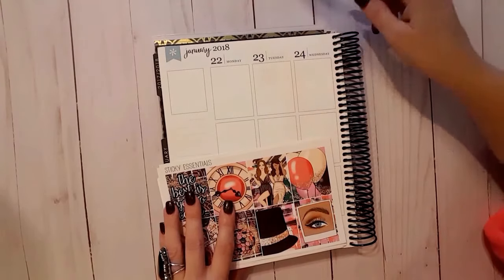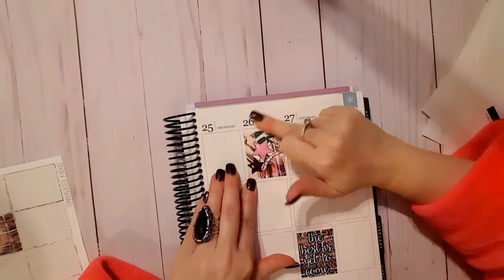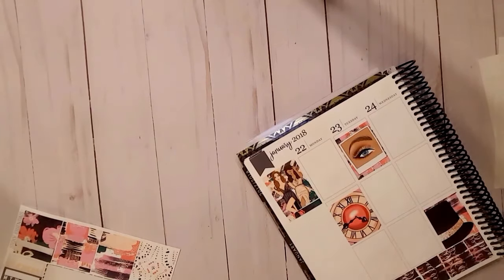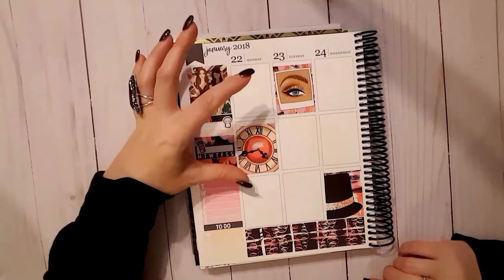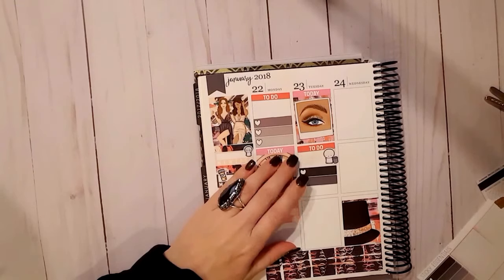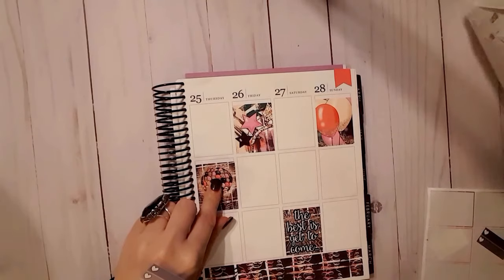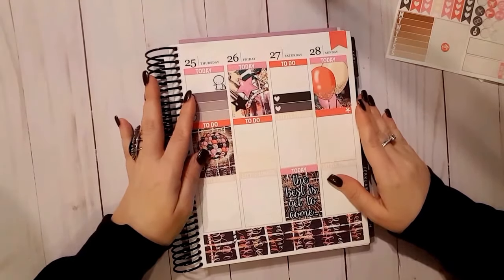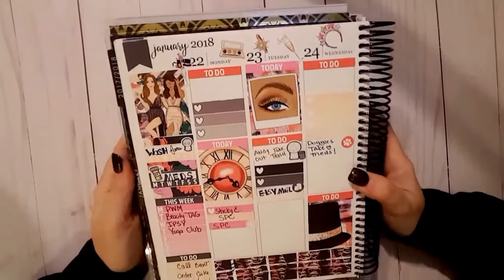PWM January 22nd - 28th | Sticky Essentials Full Kit $16.95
comment and a LIKE :) I would love to have you part of my
  Erin Condren 2018 life planner-
Sticky Essentials
    THECOFFEEMONSTERZCO-
 WOODSTOCK,AL. 35188
 FACEBOOK |  Michelle Campbell (Lashestoni xo) -